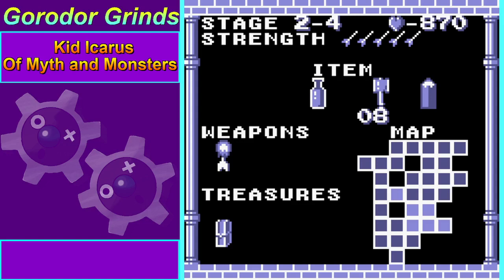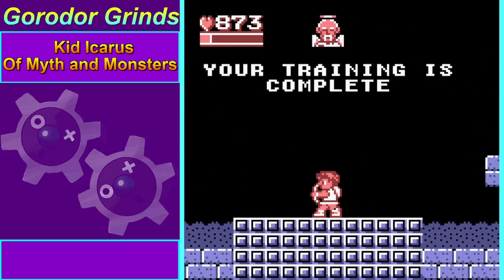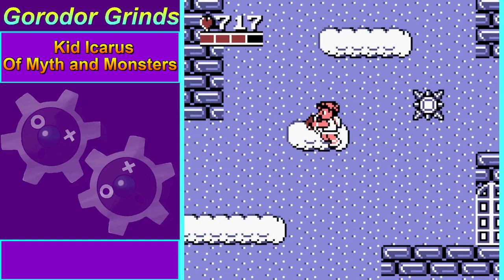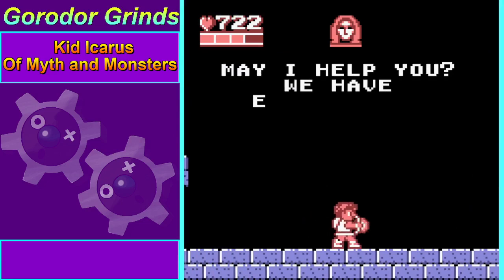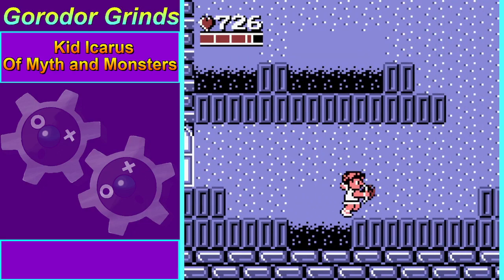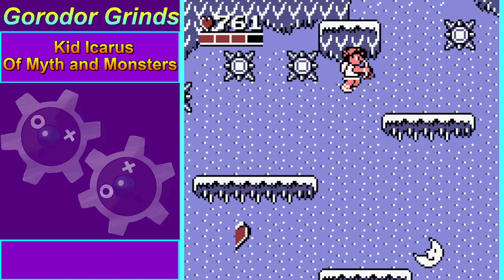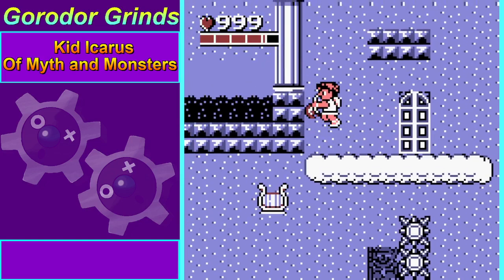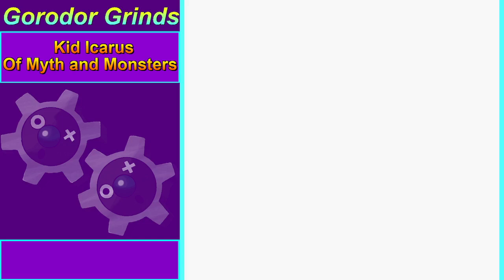Kid Icarus: Of Myth and Monsters (GB) - Part 3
This was a game I played when I was a kid but lost when we moved. I remember getting far in the game but I don't recall ever beating it...